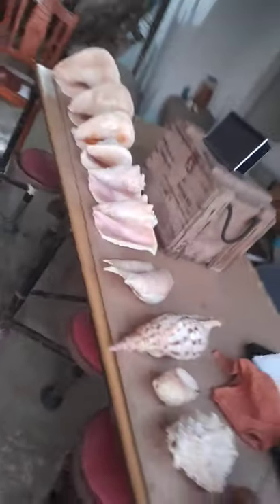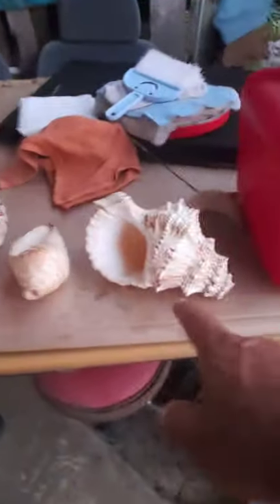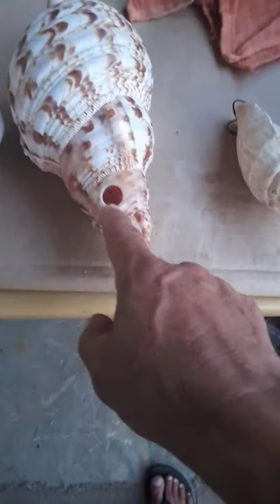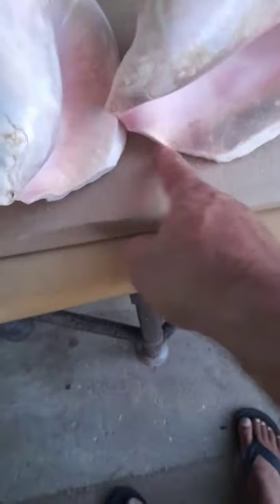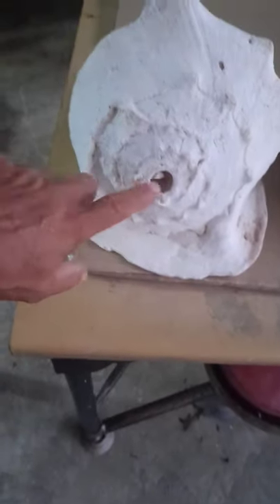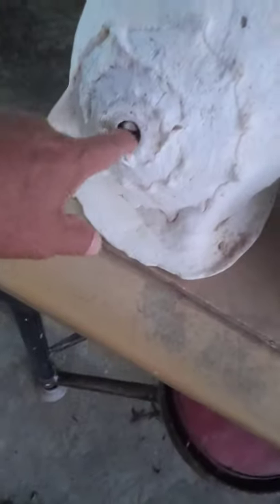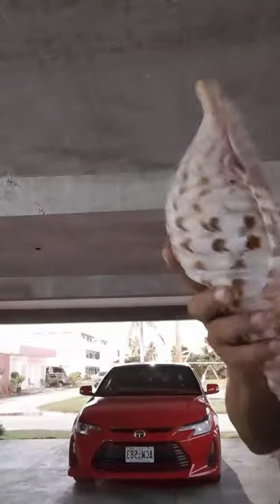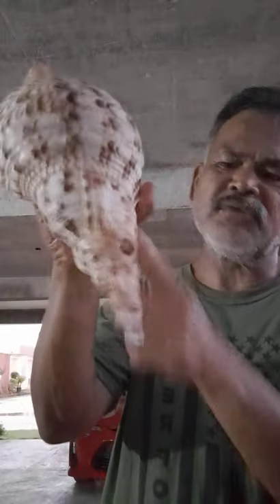MARIANAS ISLAND KULU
The Ancient Chamorro Shell trumpet called, "KULU". You will see a variety collection of shells that i will be showing you and also attempt to demonstrate to blow and let you hear the beautiful sound of this natural made shell from our pacific ocean. two of the shell are originally from Hawaii as part of my collection. The rest are my collection from here in the Marianas. You will hear the variety of the sound of this collection base on the type and size of each shells, the Largest sound BASS tone